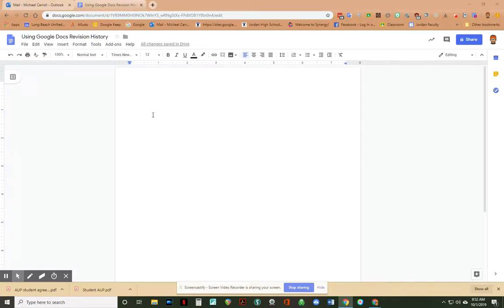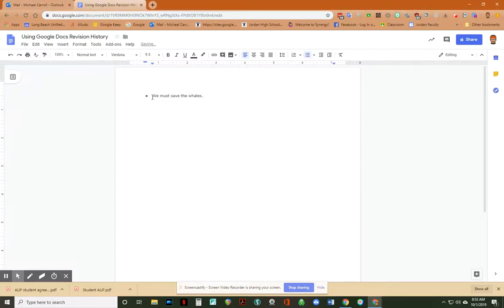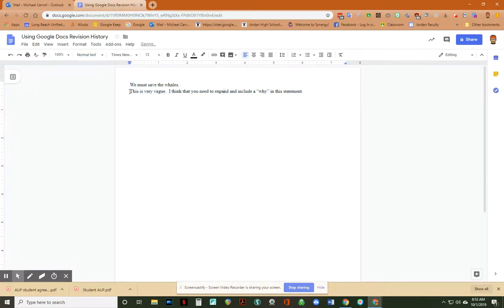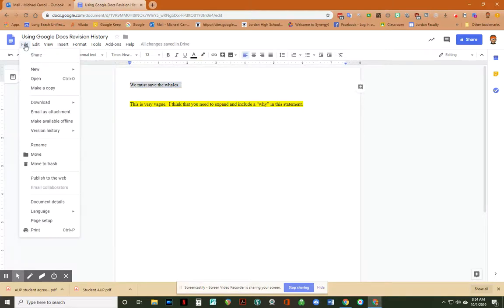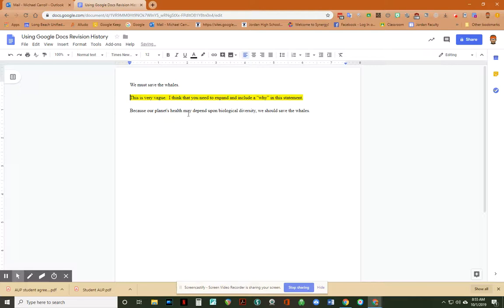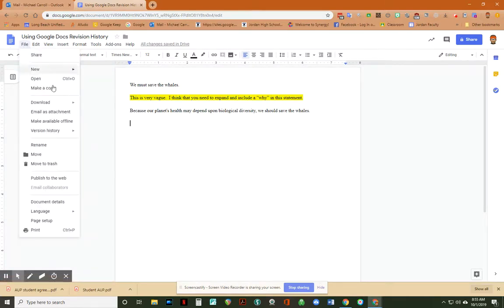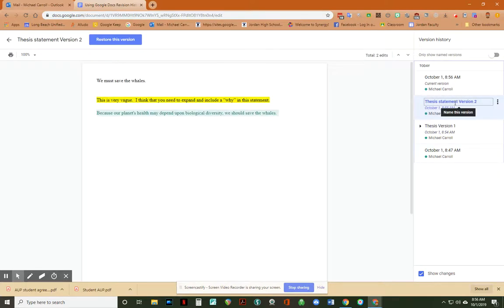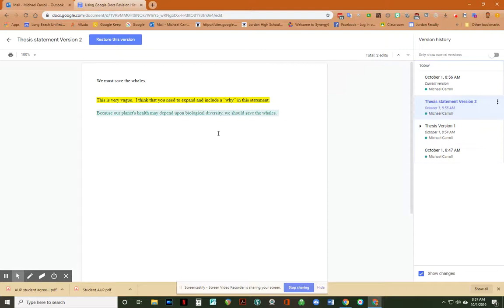Using Google Revision History for Writing Drafts.